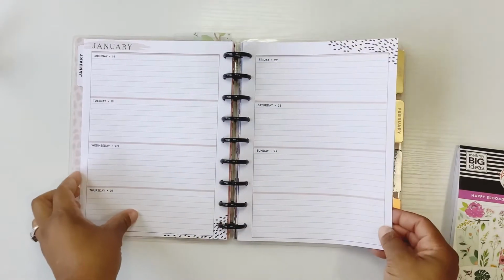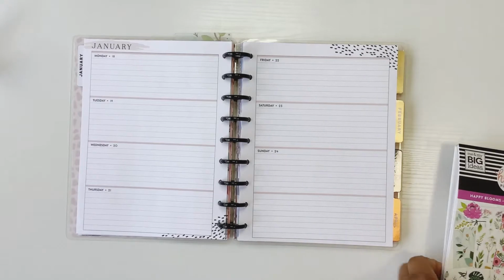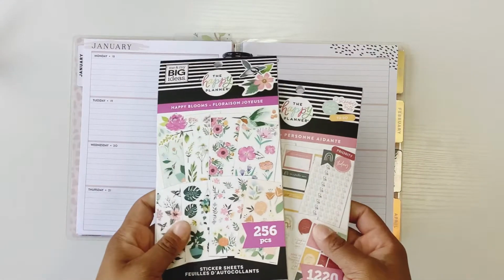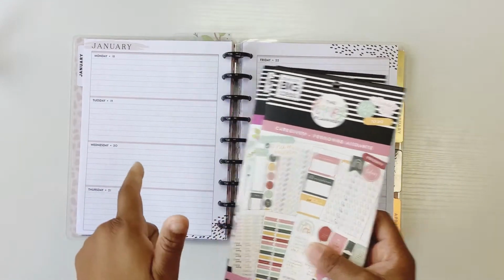Plan with Me | Classic Happy Planner Horizontal Layout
Bye Luvs